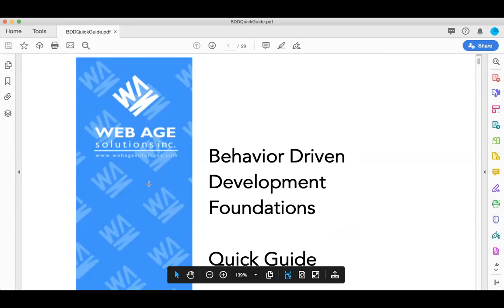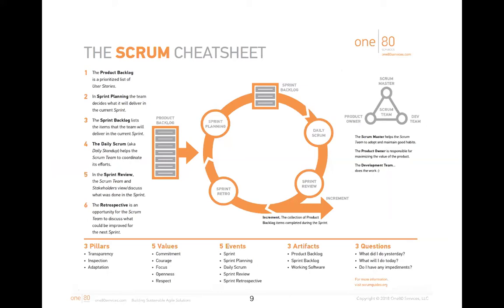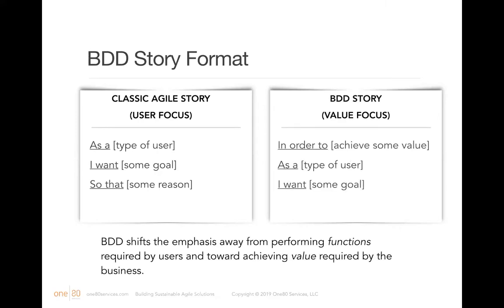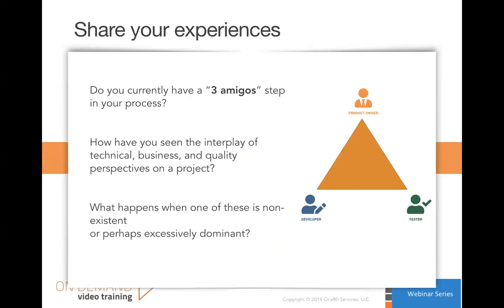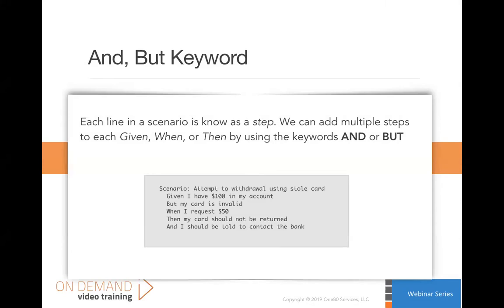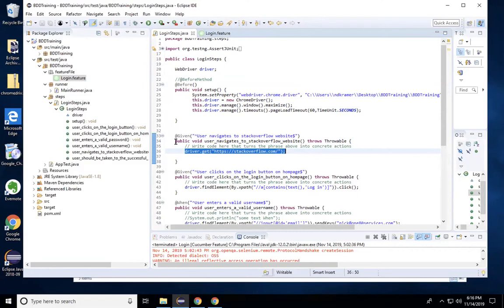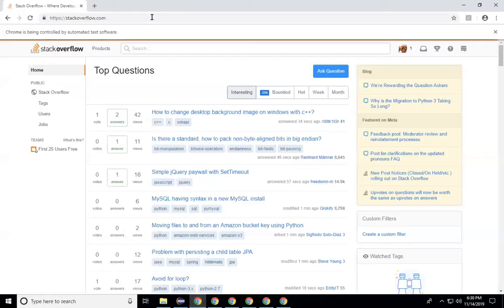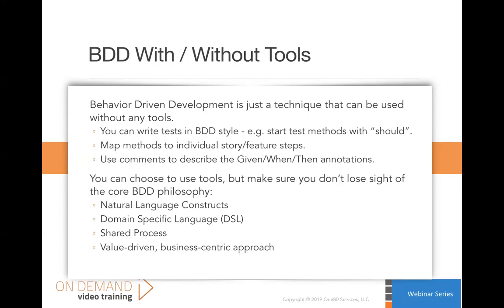BDD Automation using Cucumber and Selenium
My organization thinks that automating tests is complicated and requires advanced programing skills. In fact almost anyone can do it. During this webinar we’ll demonstrate how to automate your BDD tests using Cucumber and Selenium. We’ll show you real-life examples, and show you just how simple these technologies can be to learn.

Related courses:

TP2686 Behavior Driven Development